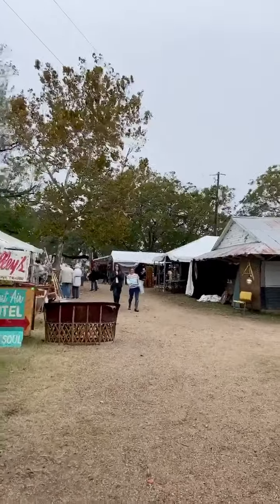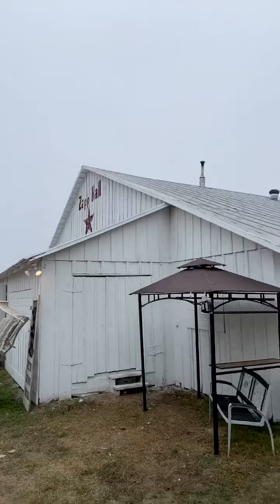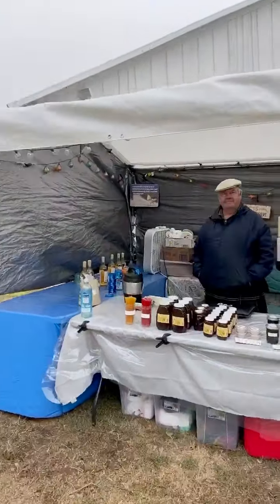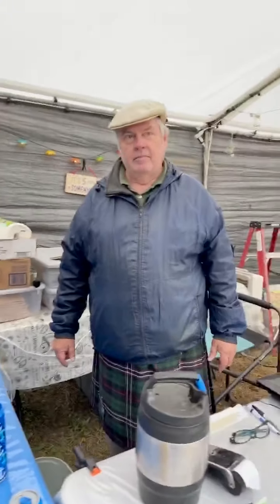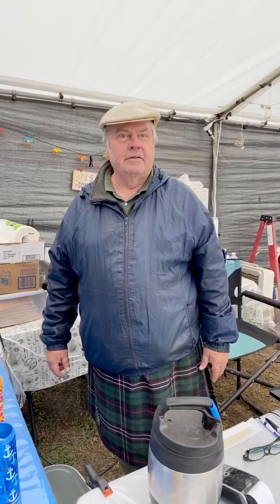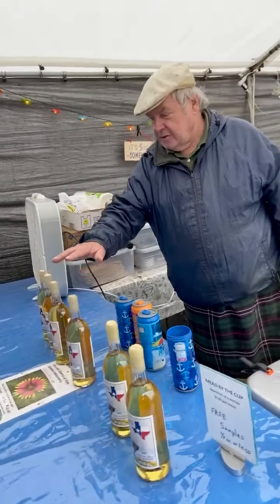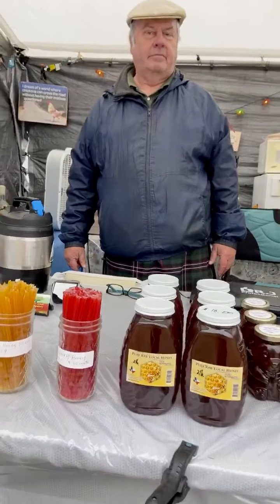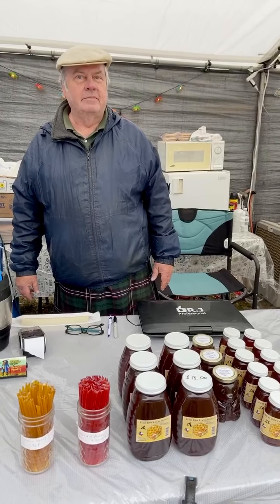Follow the Zapp Hall pathway to the Tom Bombadil Meadery!